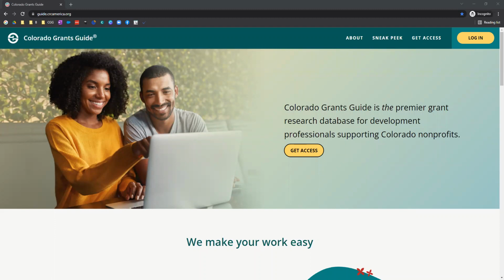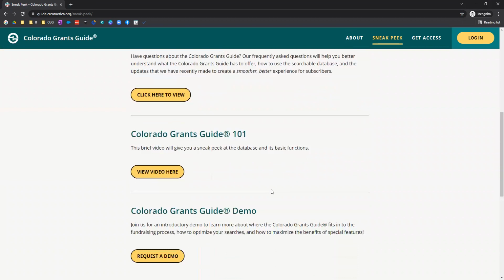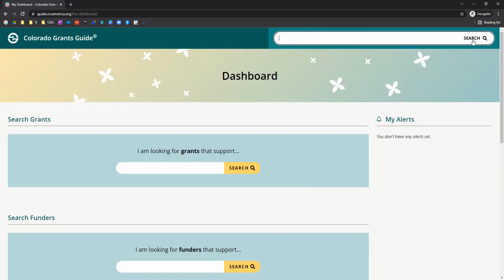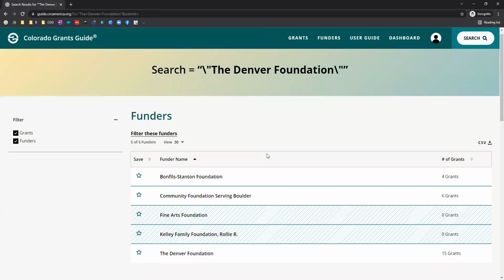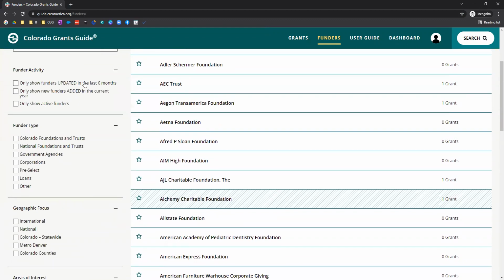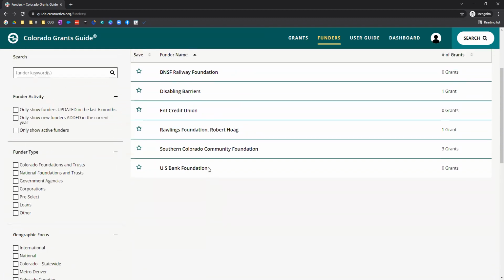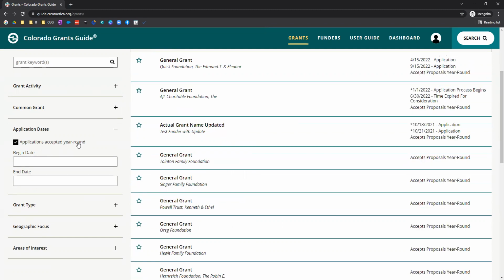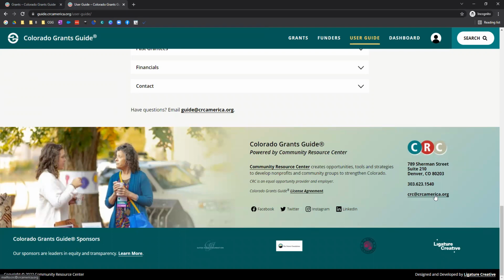Colorado Grants Guide Tutorial